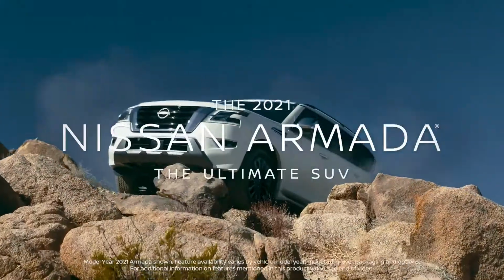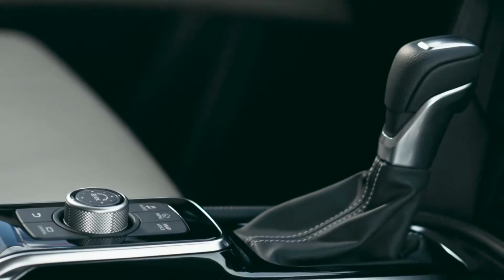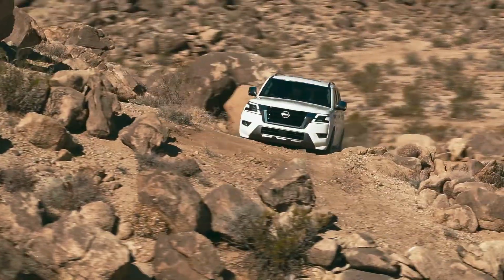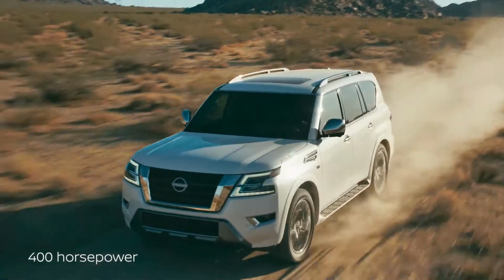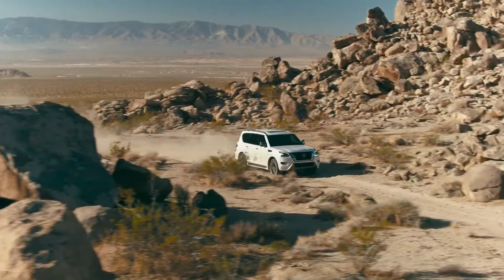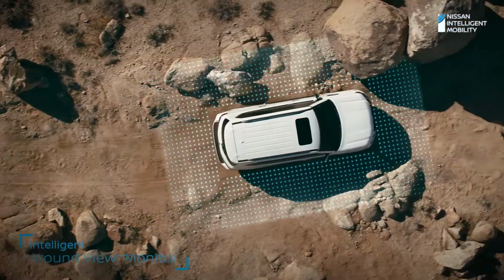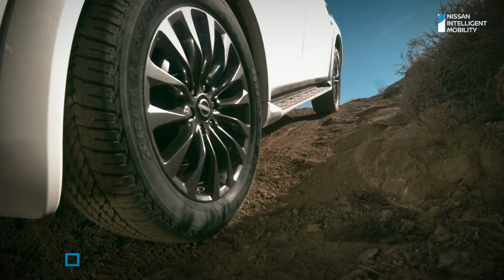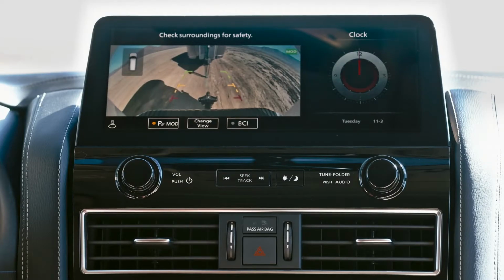2021 New Nissan Armada Off-Road Capability is excellent 🔥